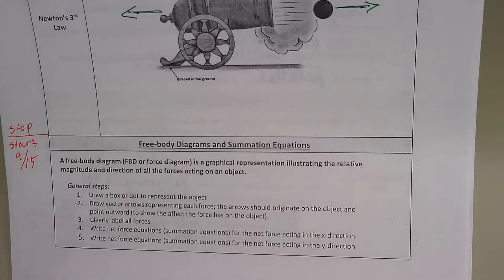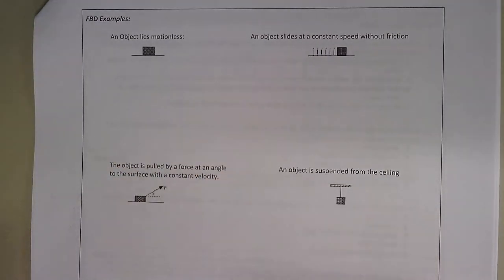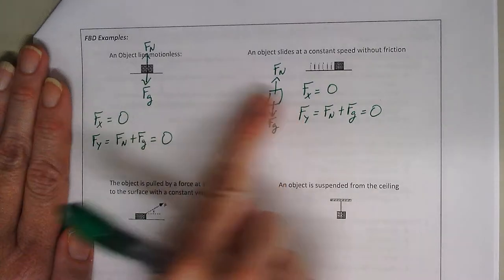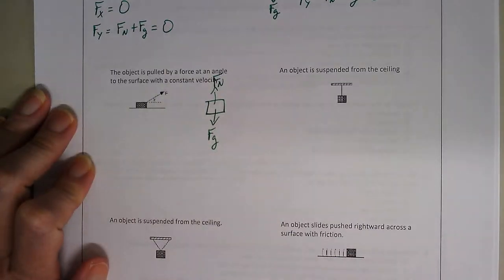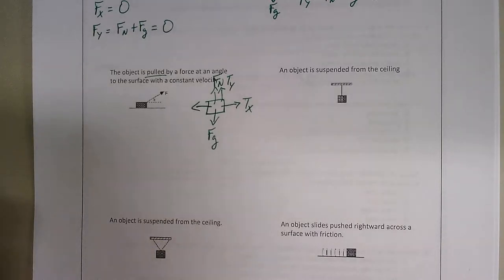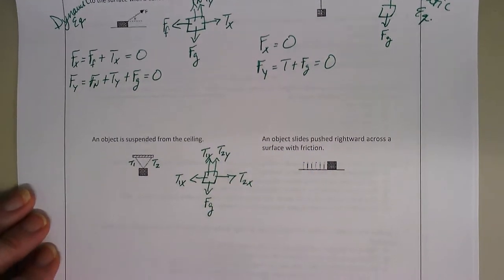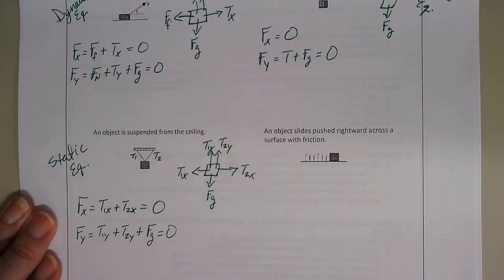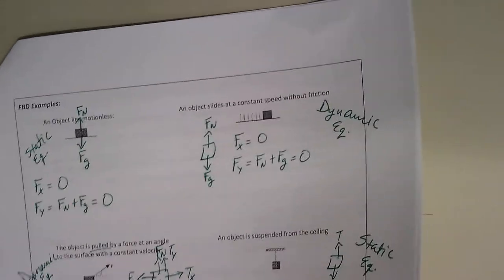AP I FBD & Practice Notes